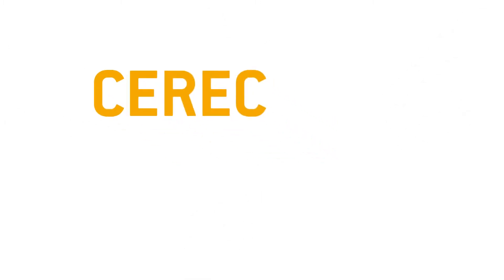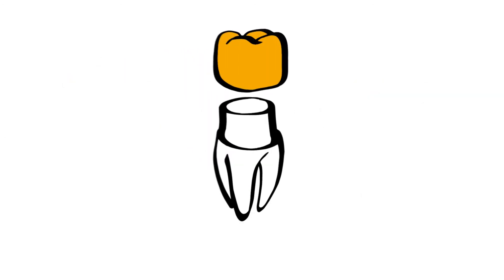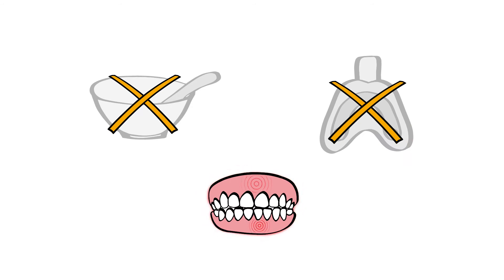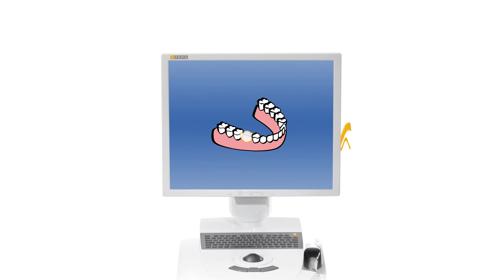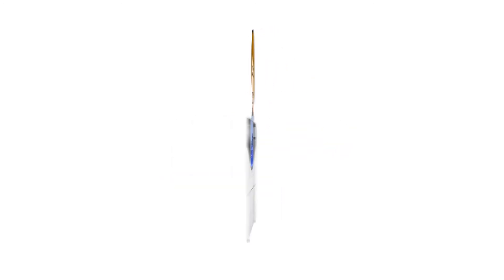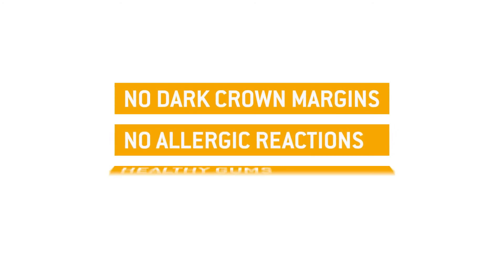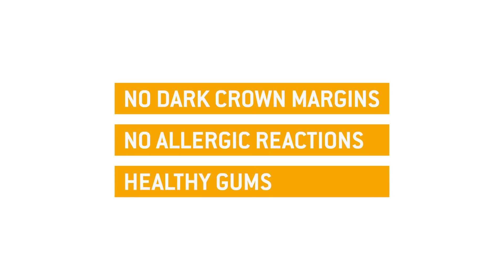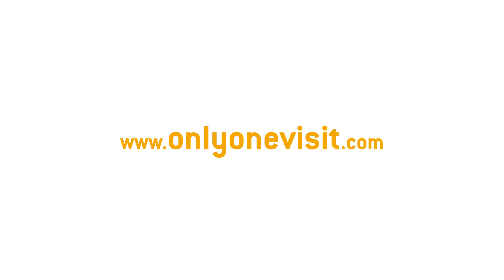Sirona Cerec PatKomFilm EN Hauptclip mitURL 1080p h264 10MB